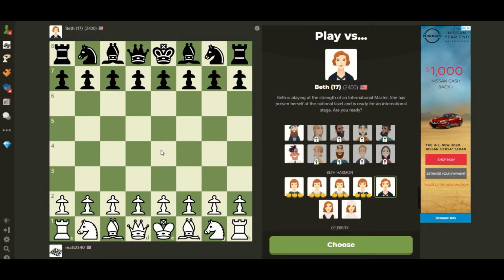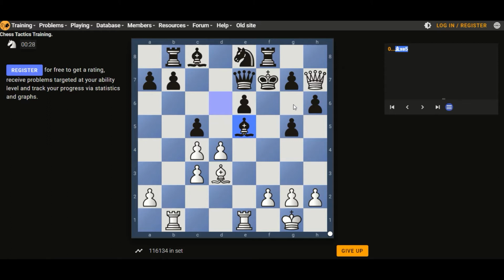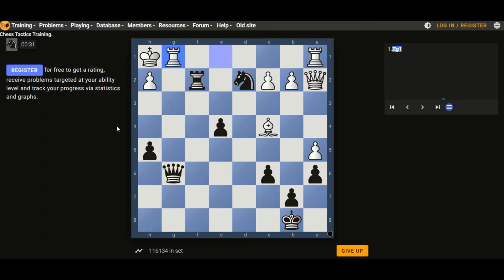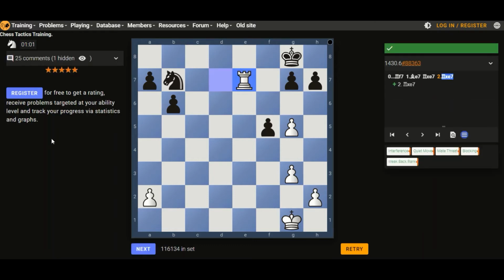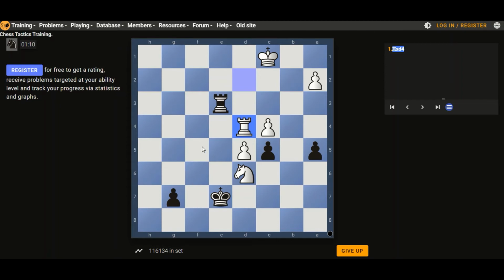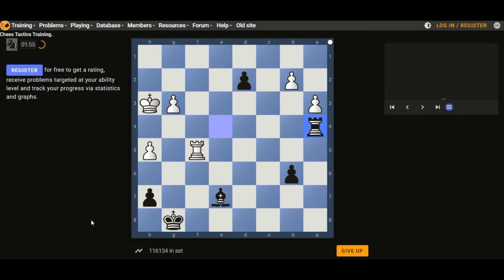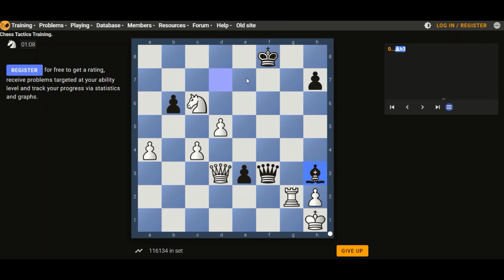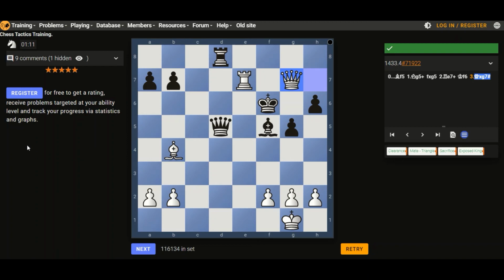How to Beat Beth Harmon - Episode 6 - Training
Chess expert trains for a match by solving calculation exercises. Learn about tactics that can turn a game around in just a few moves.

Books mentioned at the end:
"Winning Chess," a series of books by Grandmaster Yasser Seirawan

International Master Jeremy Silman's books: